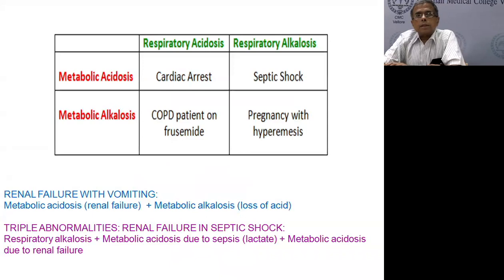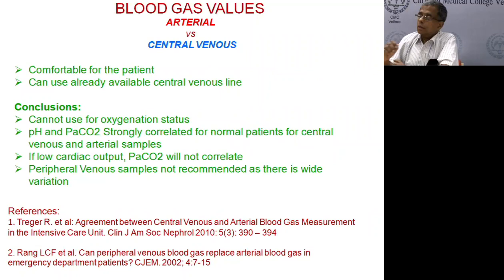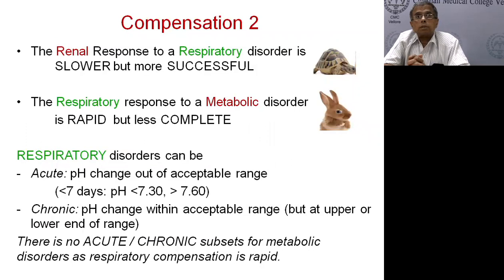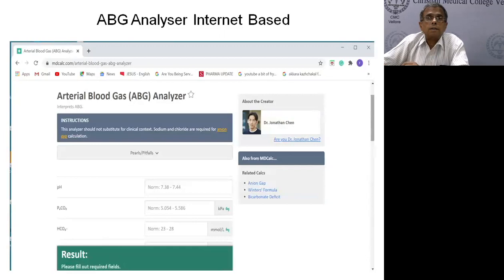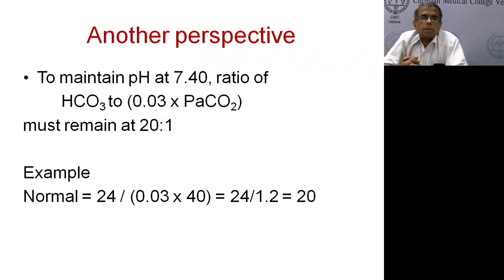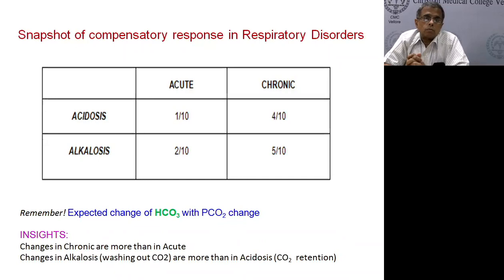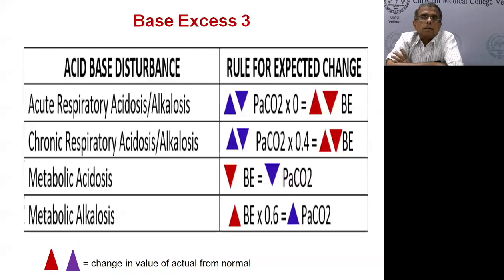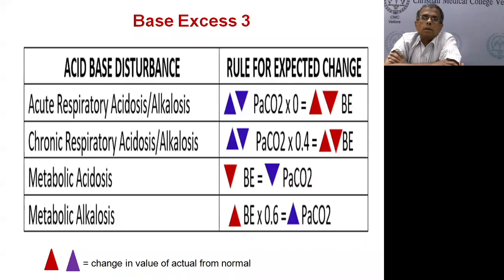Arterial Blood Gas Analysis , Part 2 : Dr. George John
Dr.  George John
Christian Medical College
Vellore